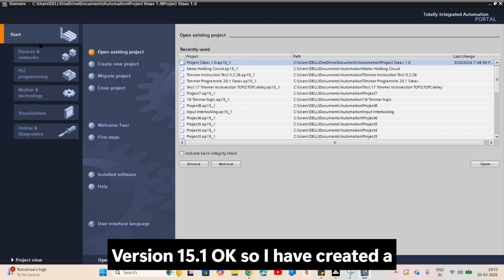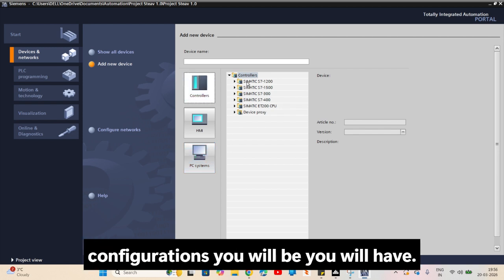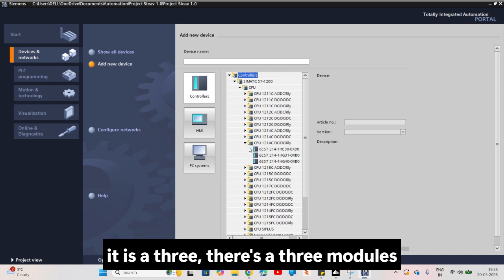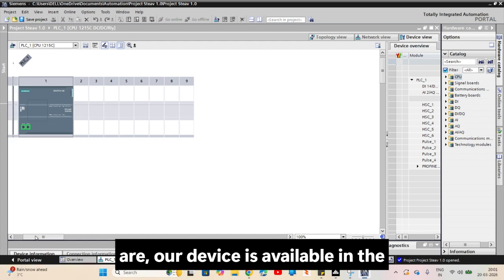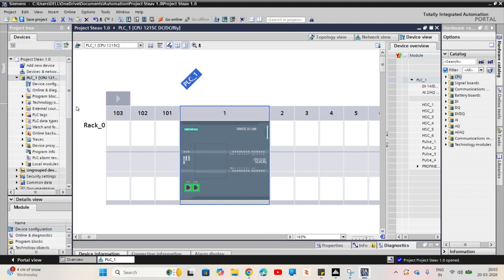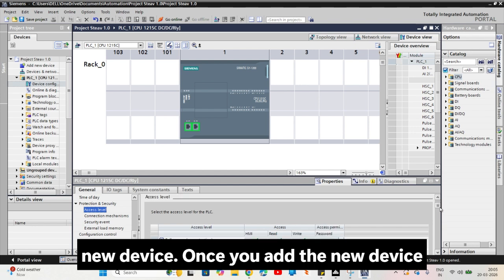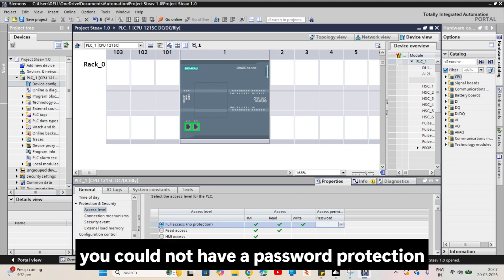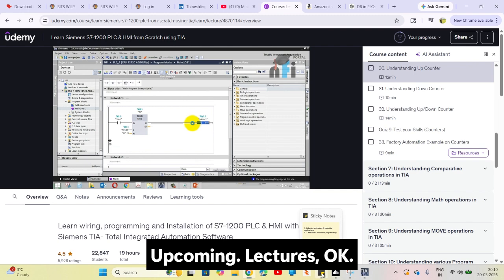How to Add & Configure PLC in TIA Portal (S7-1200 Full Setup)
PLC Configuration in Siemens TIA Portal | Step-by-Step (Beginner Friendly)

TIA Portal PLC Setup Tutorial | Complete Beginner Guide

Learn PLC Configuration in 10 Minutes | Siemens TIA Portal

S7-1200 PLC Setup in TIA Portal | Easy Step-by-Step Guide

In this video, you’ll learn the complete process of setting up a PLC in Siemens TIA Portal — from adding a new device to configuring hardware and getting your project ready for programming.

🔧 What you will learn:
✔️ How to create a new project in TIA Portal
✔️ How to add a PLC (S7-1200 / S7-1500)
✔️ Hardware configuration explained in simple steps
✔️ Assigning IP address and network setup
✔️ Basic PLC setup for beginners

This tutorial is perfect for:
👉 Beginners in PLC programming
👉 Electrical & Automation students
👉 Engineers starting with Siemens automation

💡 No prior experience required — everything is explained in a simple and practical way.